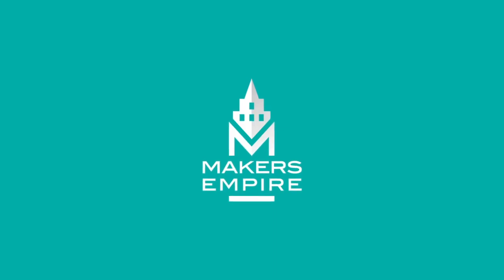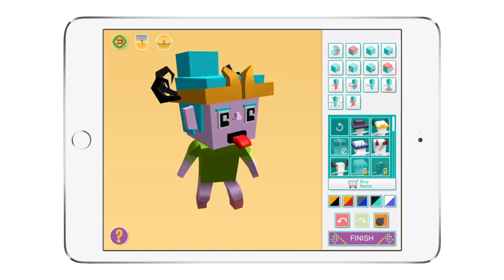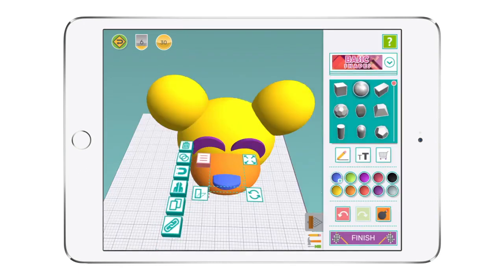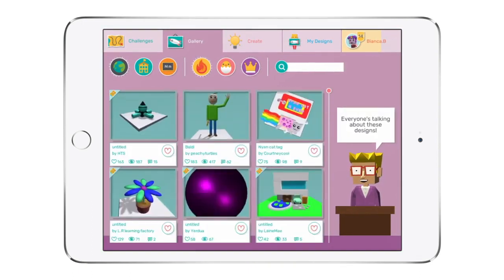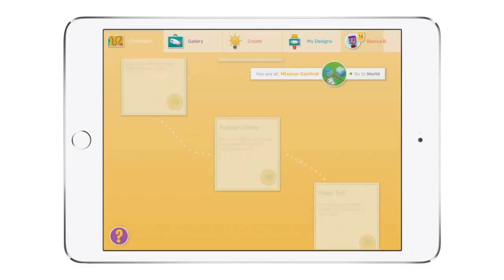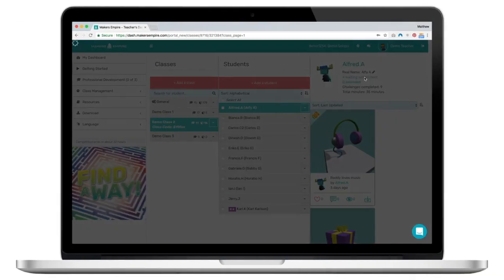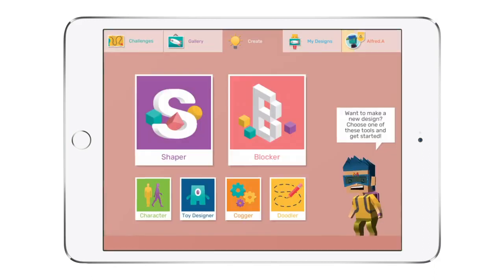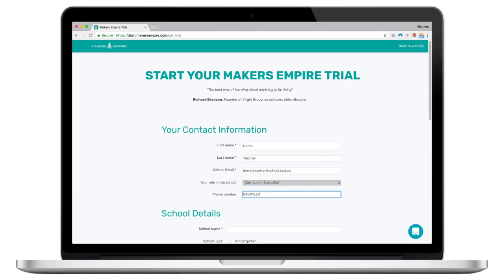Makers Empire 3D Modeling Software Tour Video | World's Easiest 3D Software | 3D Design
In this video, Matt from Makers Empire takes you on a guided tour of Makers Empire's 3D modeling software.

Makers Empire 3D is the world’s easiest to use 3D design software. K-8 students can start designing, exploring and sharing in minutes – no CAD or computing experience necessary!

When used as part of a Makers Empire School Subscription, Makers Empire 3D helps K-8 teachers learn how to develop their students’ Design Thinking skills and implement maker pedagogy in the classroom.

For more information and to download Makers Empire 3D please

About Makers Empire

Our 3D solutions for schools include:
1) Easy to use 3D software;
2) 130+ US Core and Australian curriculum aligned lesson plans;
3) Teachers' dashboard for easy student management
4) Professional development for teachers; and
5) Ongoing training and support.

Makers Empire is used by thousands of K-8 educators and hundreds of thousands of students in Australia, America and Asia every day. A new design is made using Makers Empire's 3D software every 16 seconds - that's 5,000 new designs a day!